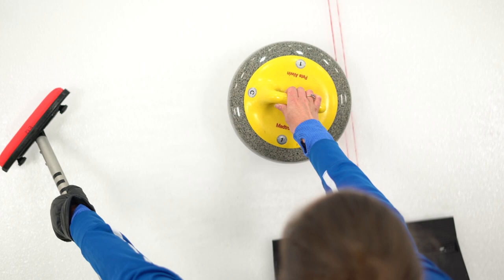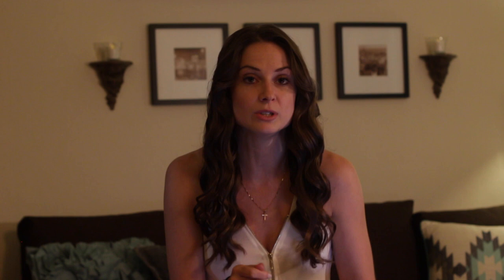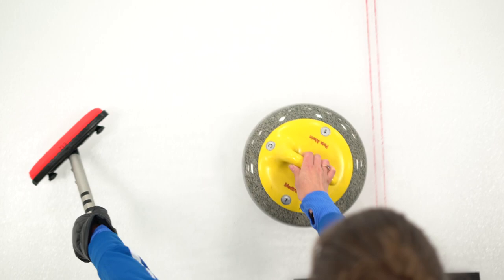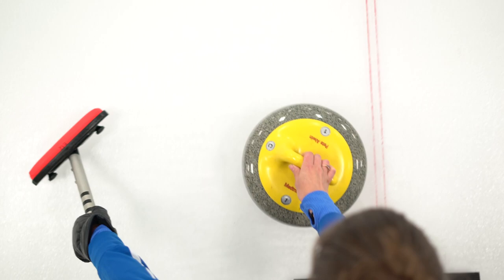Learn To Curl - Tip #13 - How to line up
How can you tell if someone is going to hit the broom just by looking at how they are lined up in the hack. Heres how!